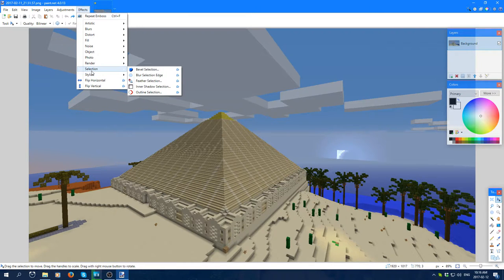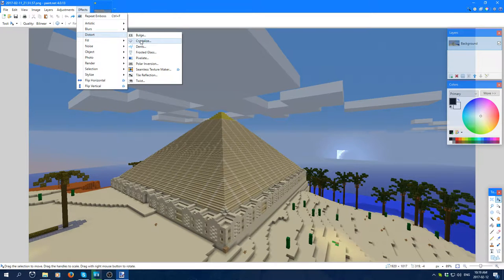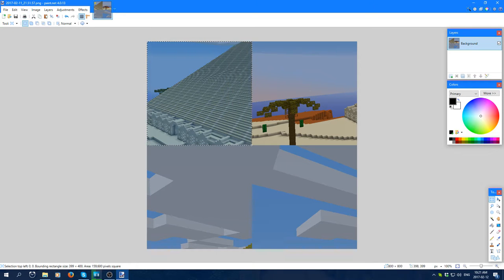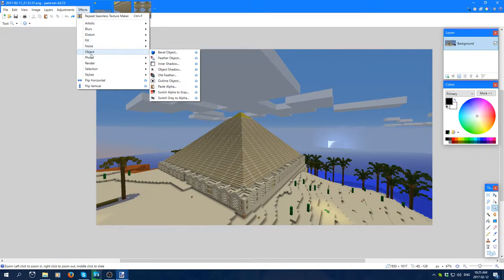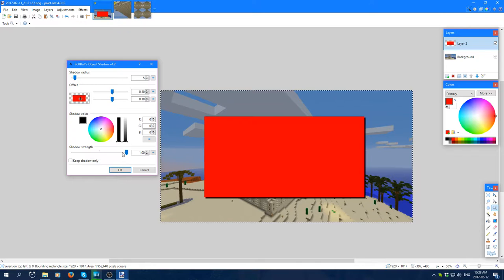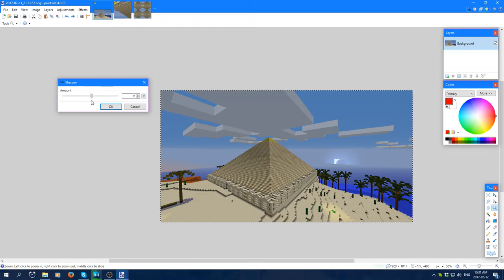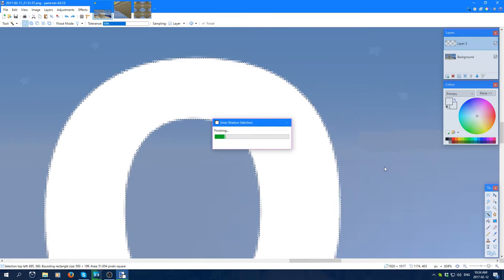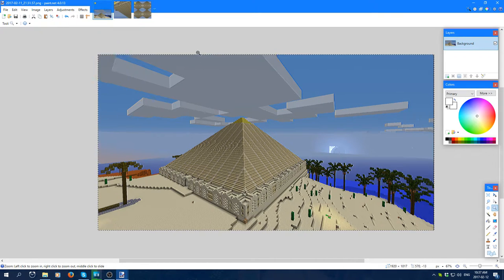Paint.NET | Special Effects!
In this video I show you in-depth look effects, I hope that you guys find this series useful.

Paint.NET is photo editing software that is great for any level user, it is just as powerful as GIMP or any of the other leading free editors out there.